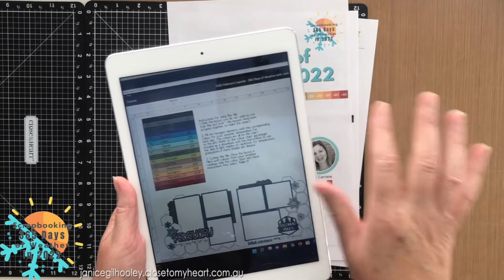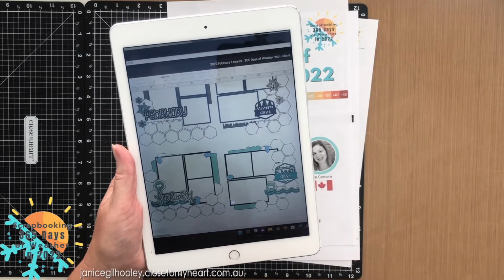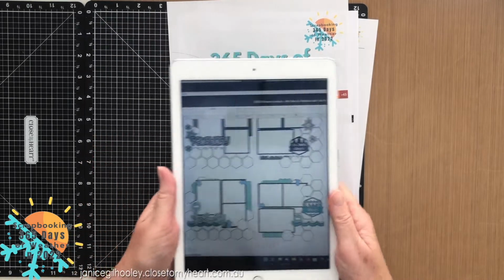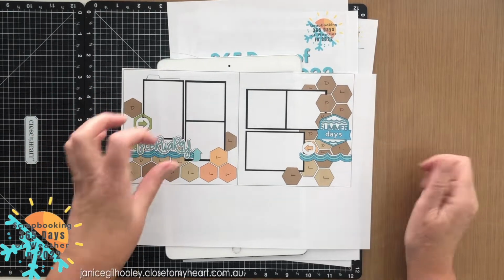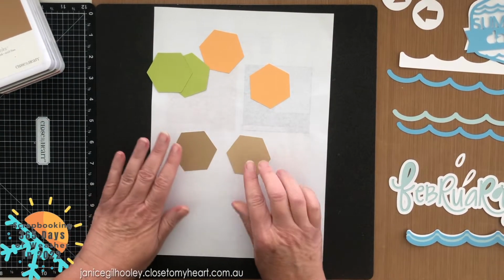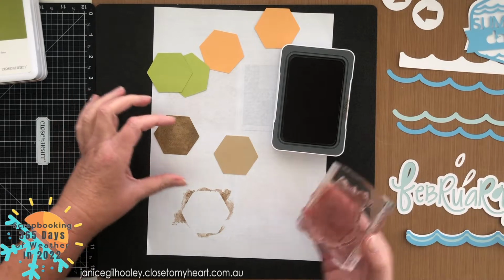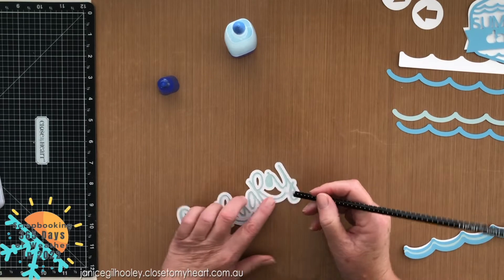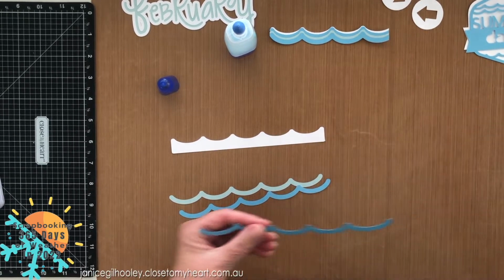Scrapbooking 365 Days of Weather in 2022 | February Layout | Collaboration with Julie Carriere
Join Julie Carriere and myself as we create Scrapbook Layouts for each month of 2022 using our weather as a guide to our colour choices for our monthly scrapbook layouts with this unique colour concept.

Videos for both Australia and Canada will be added monthly at the beginning of the month for a total of 24 scrapbooking ideas on how to scrapbook on a monthly basis.

- White Daisy, Toffee, Shortbread, Nectarine, Sundance, Glacier, Avocado, Carolina

Retired stamp sets: D1733 Splash of Colour, CC9204 Border Tab, D1785 Let Me Show You How